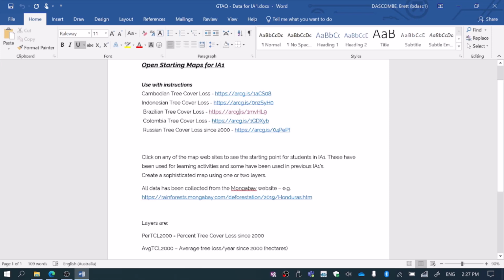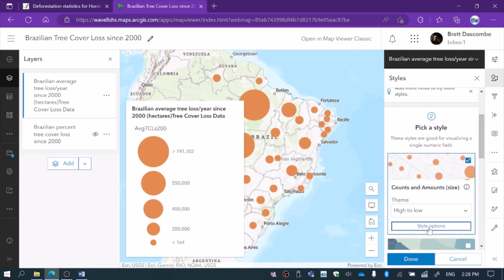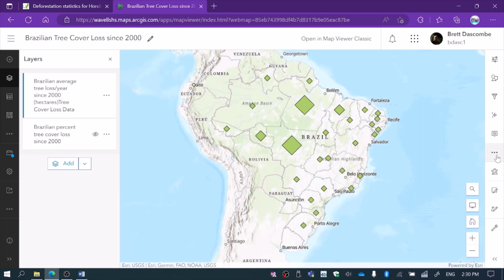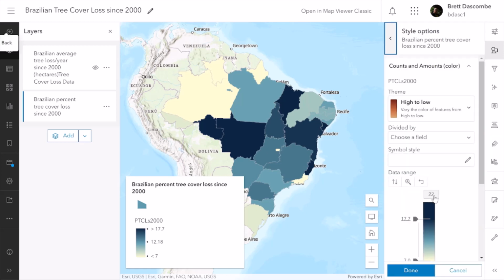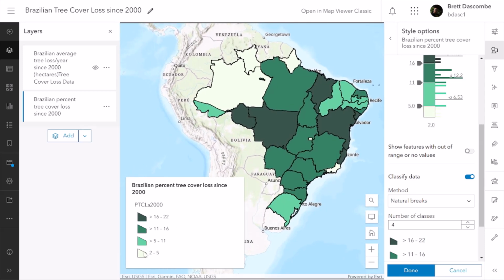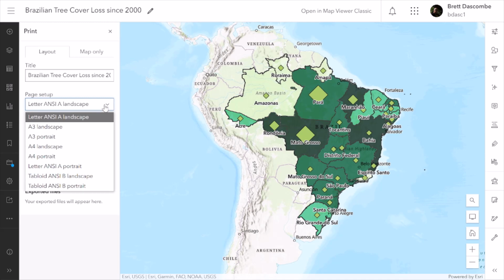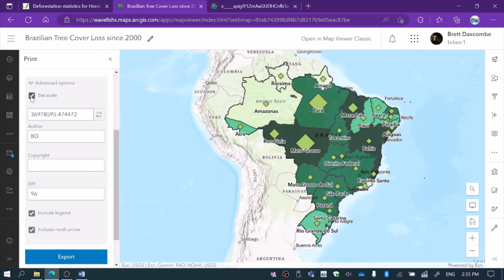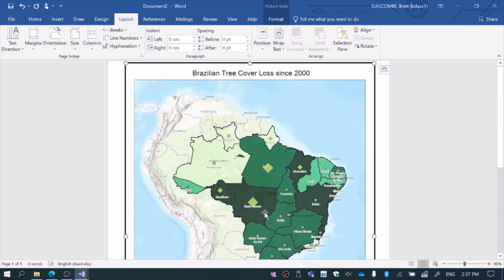Lesson for Internal Assessment 1 - Creating Sophisticated maps in ArcGIS Online for IA1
Teachers and students can utilise this video and the supporting lessons to start creating sophisticated maps in ArcGIS Online using Map Viewer. Five projects have been created using the same datasets for different countries. The project for the Brazil lesson is available in ArcGIS